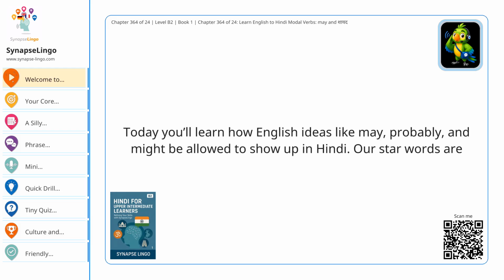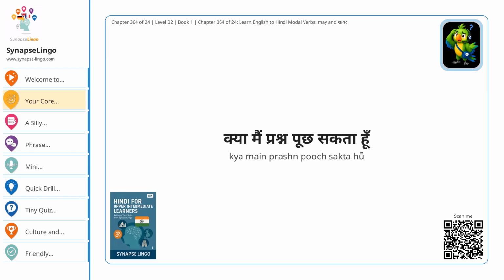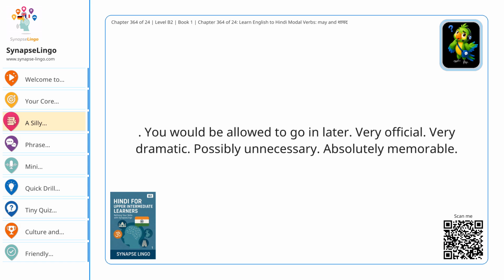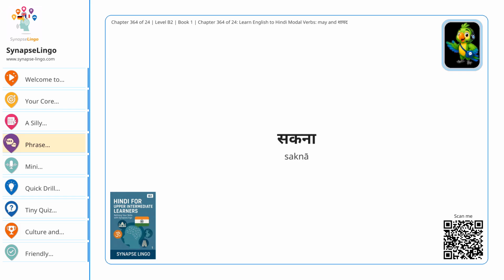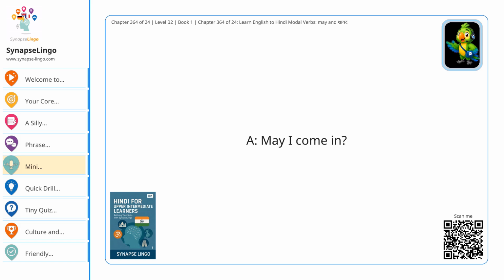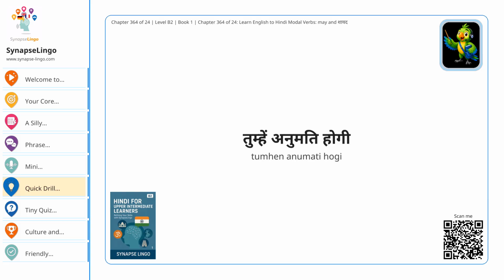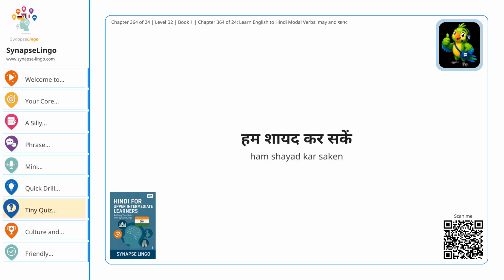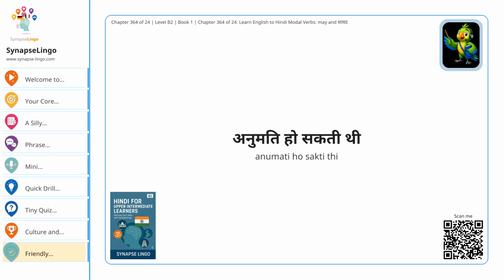hi learn B2 Book 1 Ch.364: may & saknā | ability and permission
This short lesson explains how to use the Hindi verb सकना (saknā) to express ability, possibility, and permission. You will see how it connects to English ideas like "can," "be able to," and "may" in natural B2-level usage. The chapter also helps you understand common sentence patterns and how meaning changes with context. It is a practical way to strengthen your Hindi grammar and speaking accuracy.